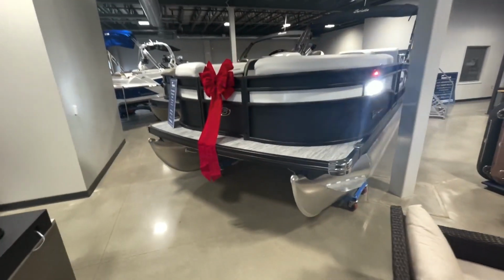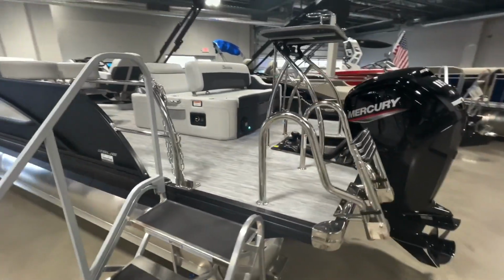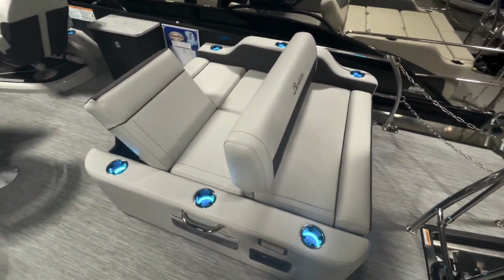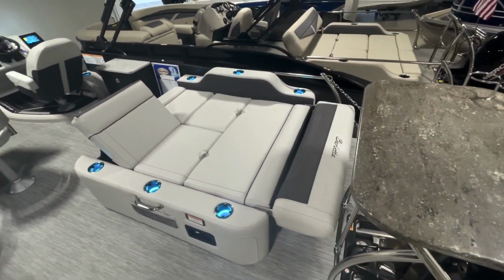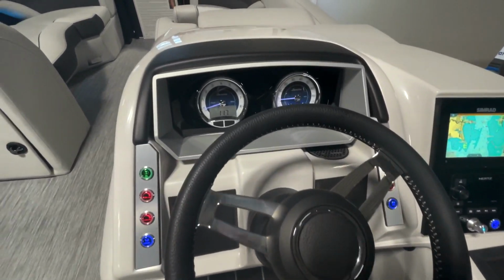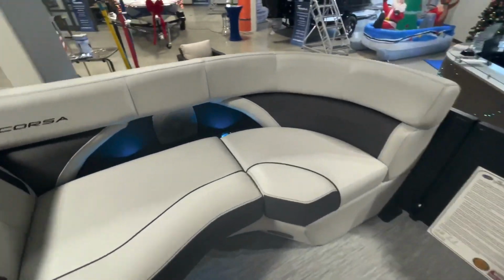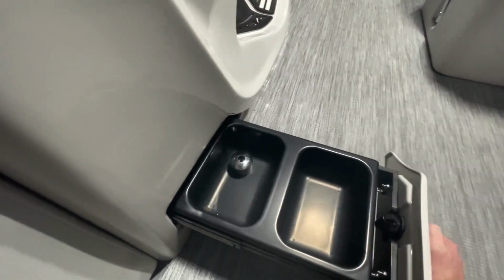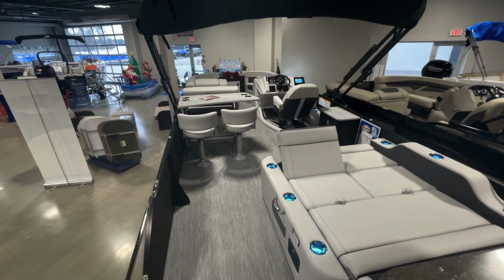2021 Barletta Corsa 25UE Classic Pontoon Boat Tour SkipperBud's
We take you through a 2021 Barletta Corsa 25UE.